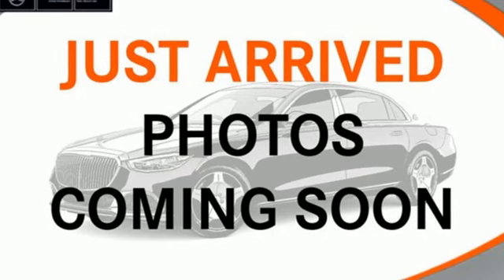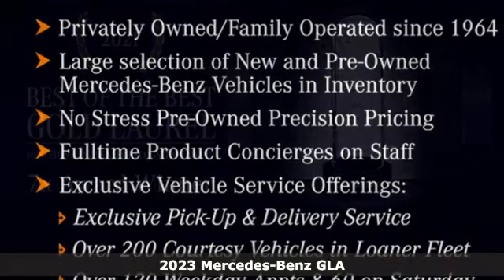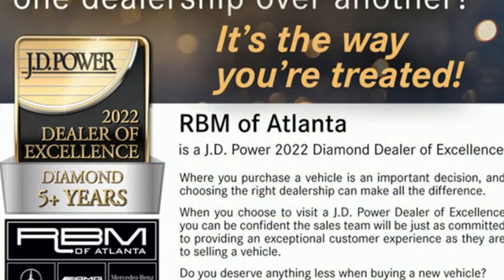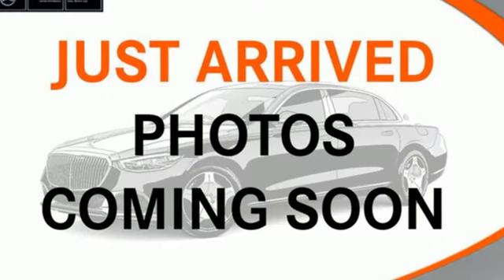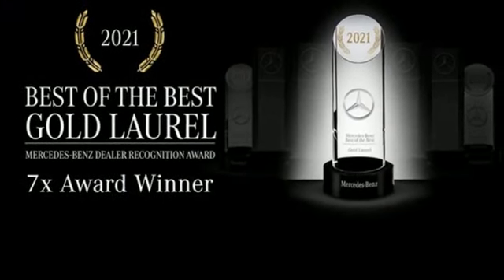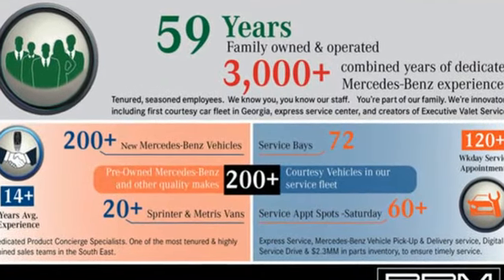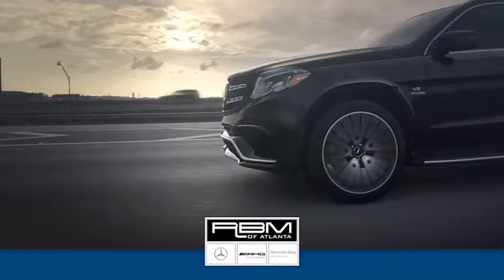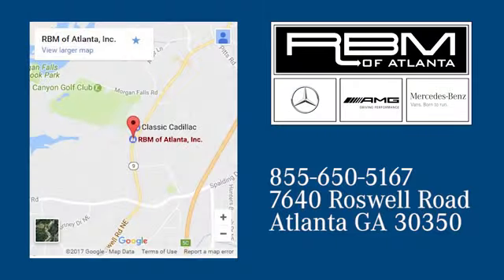New 2023 Mercedes-Benz GLA Atlanta GA Sandy Springs, GA G4020 - SOLD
Year: 2023
Make: Mercedes-Benz
Model: GLA
Trim: GLA 250 SUV
Engine: 4 2.0 L
Transmission: Automatic
Color: Night Black
Interior: Black
Stock #: G4020
VIN: W1N4N4GB9PJ419415
WHEELS: 18 TWIN 5-SPOKE (STD), WHEEL LOCKING BOLTS, SPIRAL LOOK TRIM, SIRIUSXM RADIO, PREMIUM PACKAGE -inc: Hands-Free Access, Power Folding Mirrors, 10.25 Digital Instrument Cluster, Auto Dimming Rearview & Driver's Side Mirrors, KEYLESS GO, 115V Outlet, 10.25 Media Display w/Touchscreen, NIGHT BLACK, GARAGE DOOR OPENER, FIRST AID KIT, BLACK, MB-TEX UPHOLSTERY, 64-COLOR INTERIOR AMBIENT LIGHTING -inc: Front chrome air vents interior changes to chrome instead of black. This Mercedes-Benz GLA has a strong Intercooled Turbo Premium Unleaded I-4 2.0 L/121 engine powering this Automatic transmission.* Experience a Fully-Loaded Mercedes-Benz GLA GLA 250 *Wheels: 18 Twin 5-Spoke, Wheels w/Silver Accents, Urethane Gear Shifter Material, Trunk/Hatch Auto-Latch, Trip Computer, Transmission: 8-Speed Dual Clutch (DCT) -inc: shift paddles, Transmission w/Driver Selectable Mode and Sequential Shift Control w/Steering Wheel Controls, Tires: 235/55R18 -inc: All-Season Tires, MOE Tires (Extended Mobility), Tire Specific Low Tire Pressure Warning, Tailgate/Rear Door Lock Included w/Power Door Locks, Systems Monitor, Strut Front Suspension w/Coil Springs, Streaming Audio, Smart Device Remote Engine Start, Side Impact Beams, Selective Service Internet Access, Roof Rack Rails Only, Rigid Cargo Cover, Restricted Driving Mode, Remote Releases -Inc: Power Cargo Access.* Stop By Today *Live a little- stop by RBM of Atlanta (South) located at 7640 Roswell Rd, Atlanta, GA 30350 to make this car yours today!

Address:
7640 Roswell Road